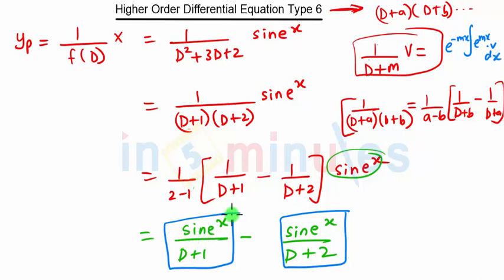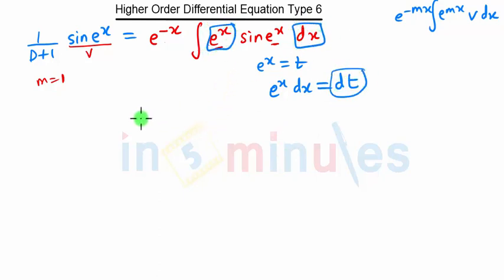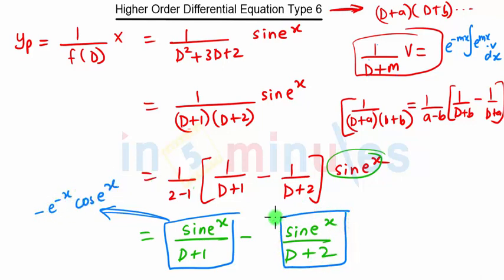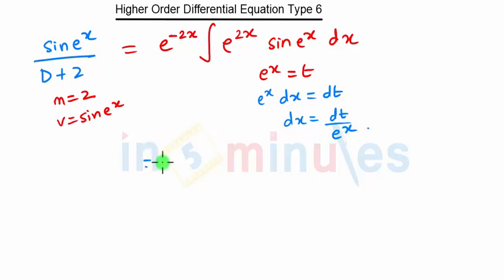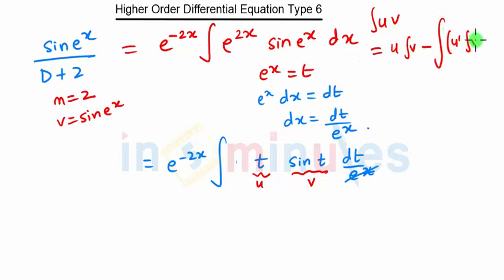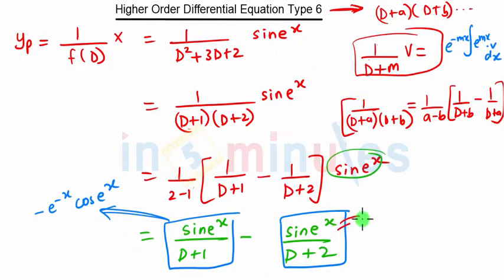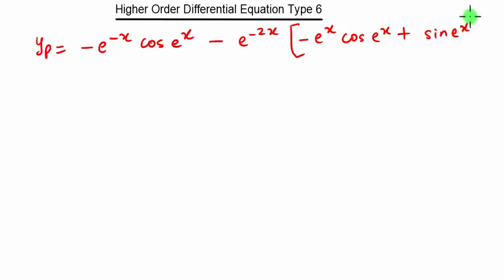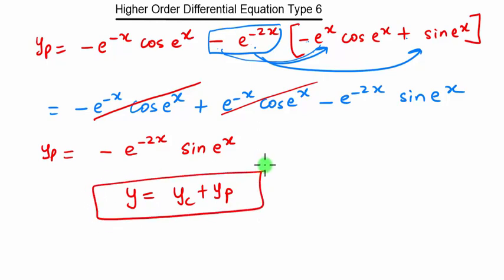Module3_Vid73_Linr Diff. Eqn with const._Concept of Higher Order DE type 6 with eg. problem 1 Part 2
This video explains the concept of Higher Order DE type 6 with its example.

Pre-requisite video  -